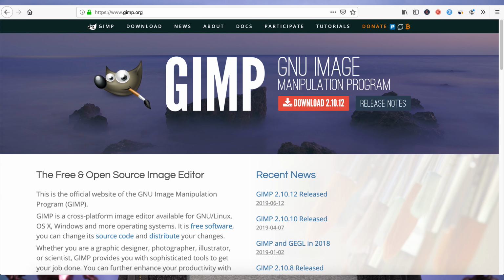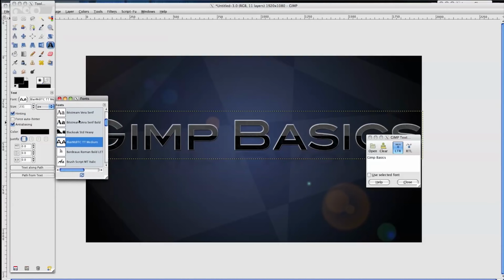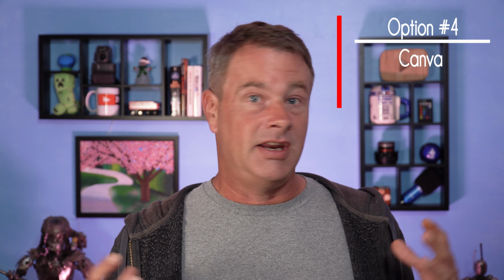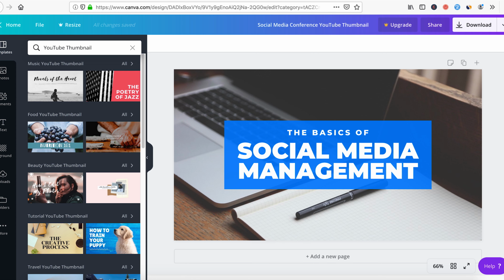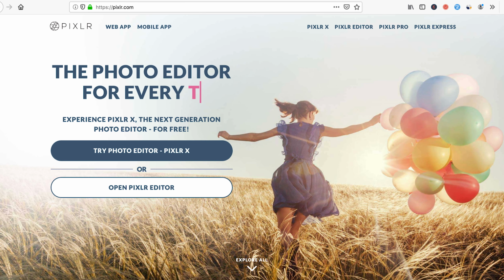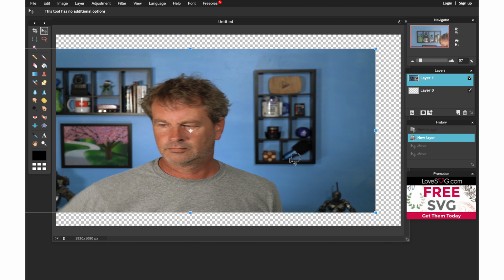Best Free Thumbnail Editor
Best Free Thumbnail Editor. I compare 5 free thumbnails editors for MAC and PC and tell you which one is best.

Editors I compare in this video.